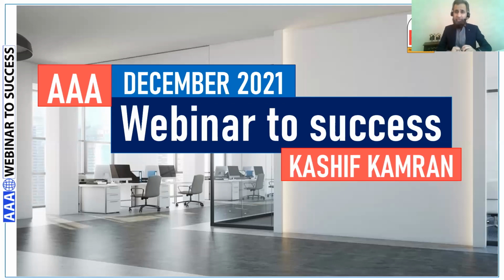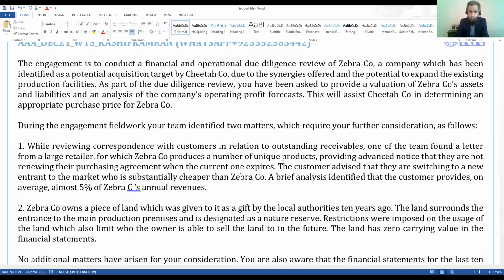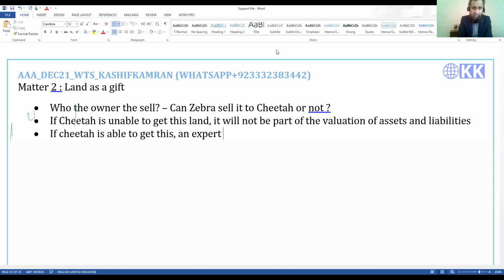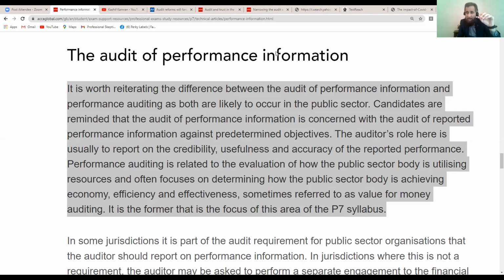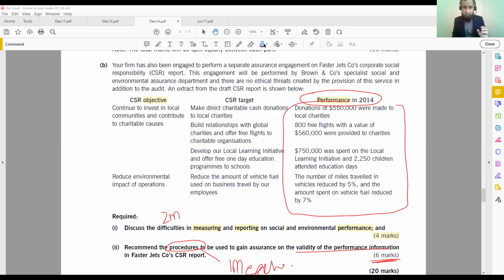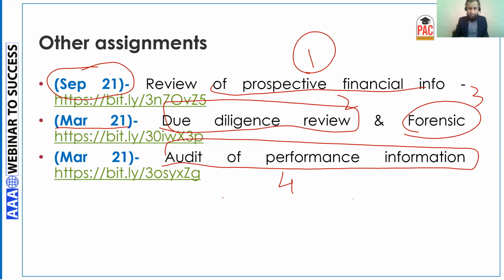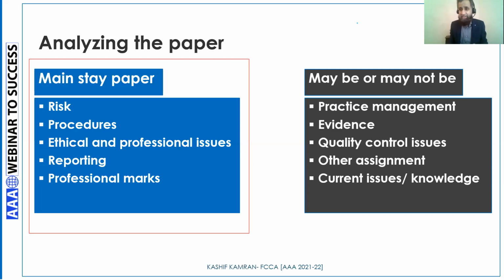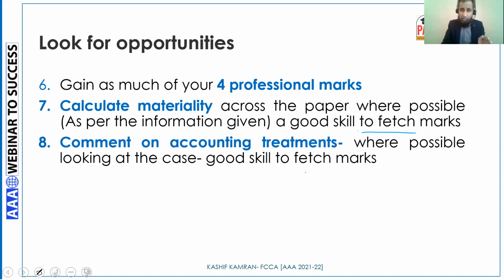Day 5 -AAA Webinar to success for Dec 2021 exams by Kashif Kamran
Day 5, AAA webinar to success for Dec 21 exams by Kashif Kamran, the final day, focus on other assignments ( audit of performance info and due diligence review) with final tips and techniques to pass the paper.